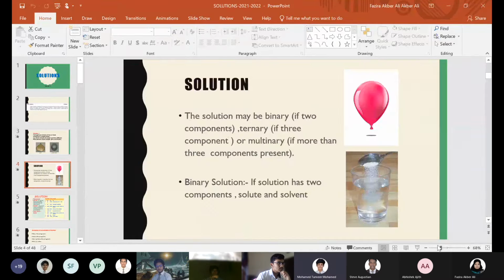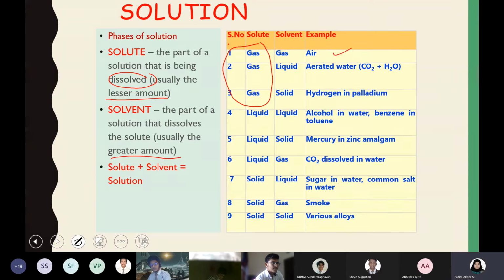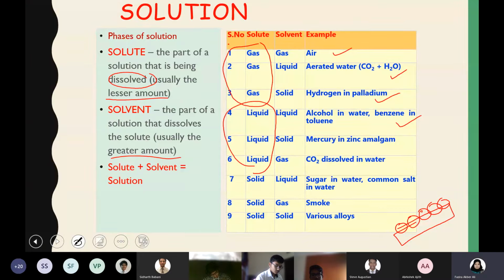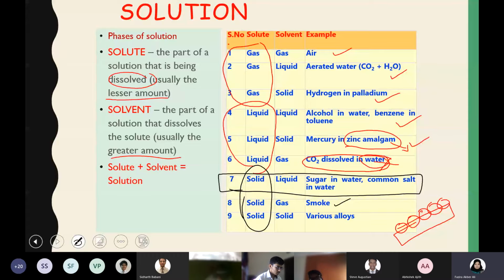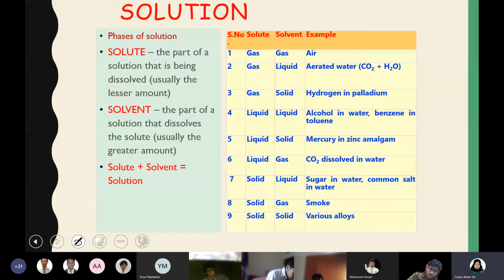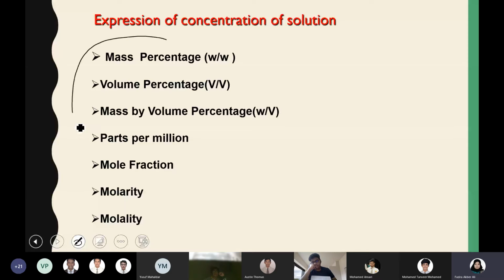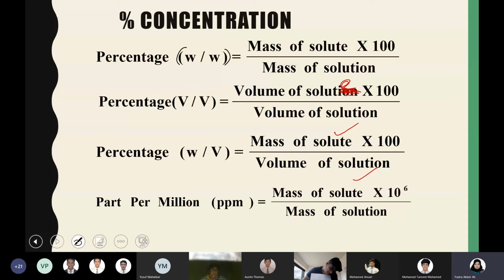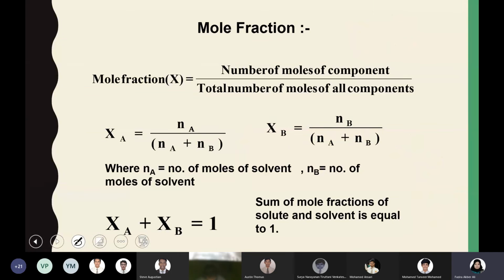Chemistry 13th April Introduction to Solutions